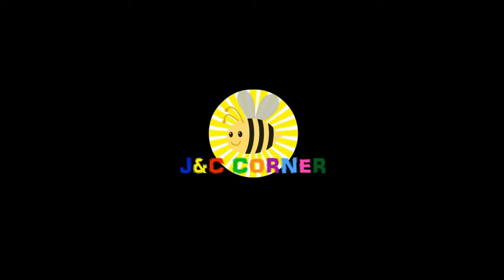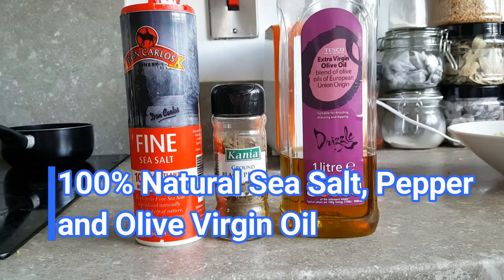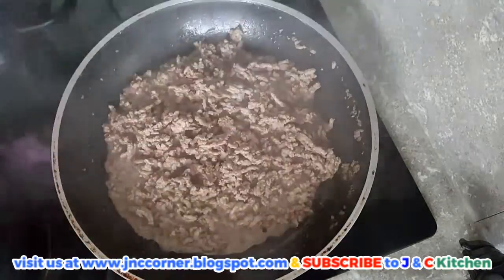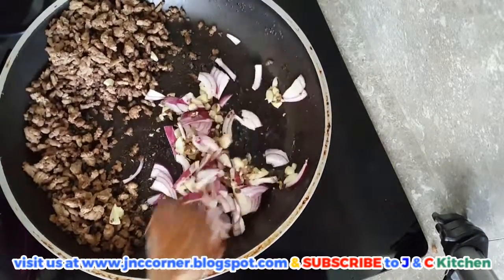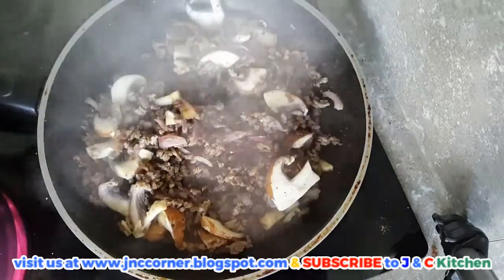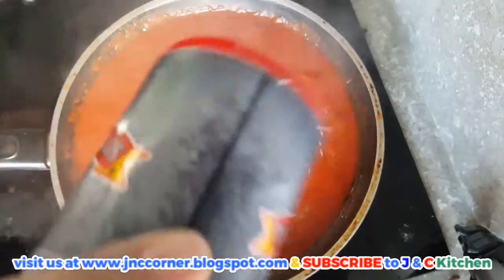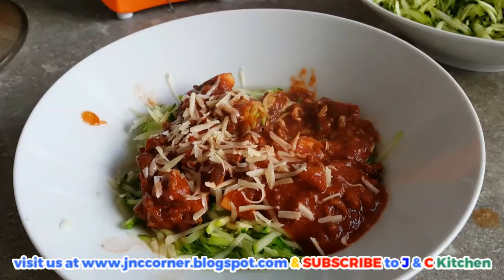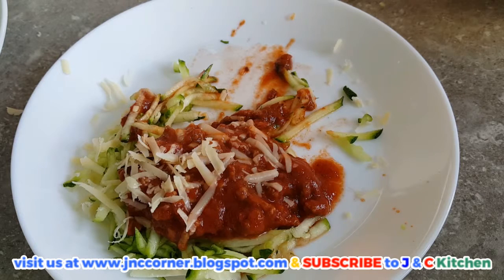SPAGHETTI WITH ZUCCHINNI/COURGETTE/SUMMER SQUASH NOODLES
Have tasted a one of a kind Spaghetti? Well try this new recipe of ours surely you will love it, especially if you are watching your kilos. As usual ensure all your ingredients are all organic and natural, in order to be free all the chemical from pesticides and artificial products. Our special ingredients Zucchini /Courgettes/Summer Squash will be substituted to our pasta noodles, thus will give you a refreshing feeling on every spoon you taste. Without must further a do, here are the ingredients:

16 oz organic or free range beef (wt is only a guide but it may depend on how much you want to cook)

1 or more can of organic tamato sause ( still depends on how much you gonna cook)

1 organic zucchinni/courgette/summer squash

organic mushrooms (optional)

1 or 2 gloves of organic garlic

1 medium size organic onions

100% natural Sea Salt

Ground Pepper

Water